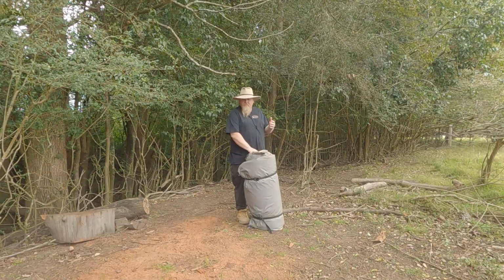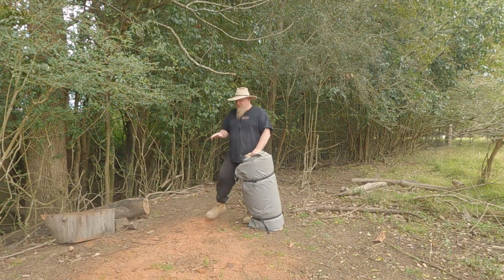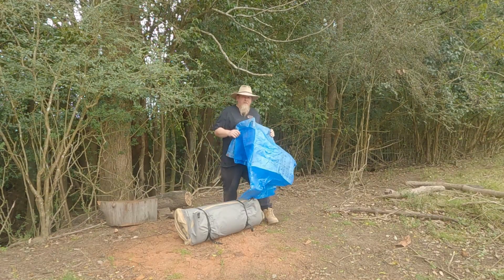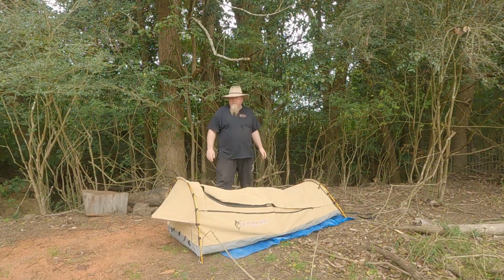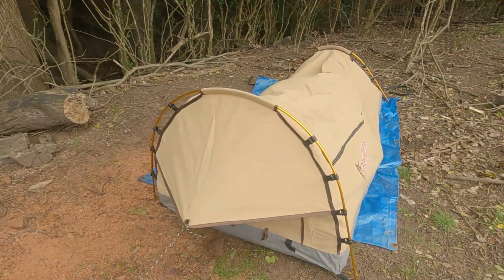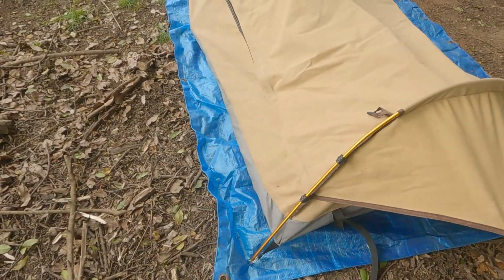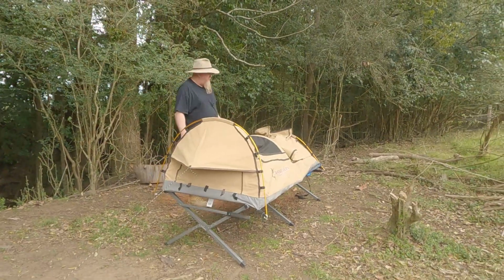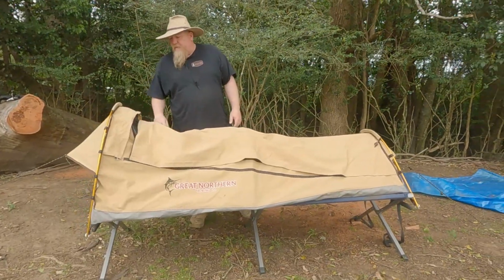Swag set ups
Hints and tips on setting up your swag.
Just a few tips i have learnt setting up swags.